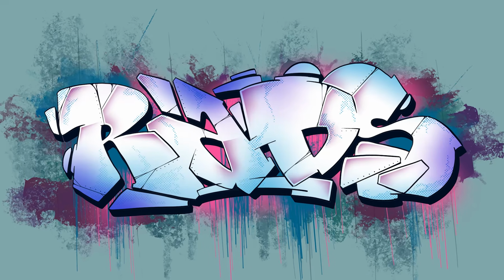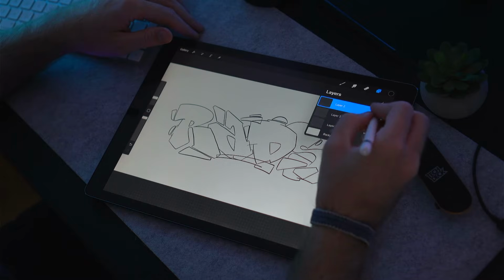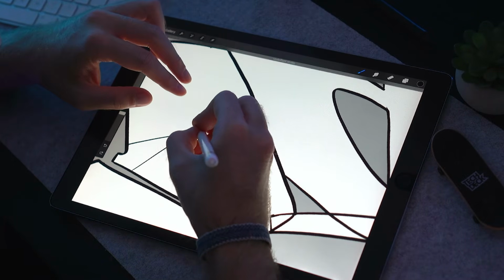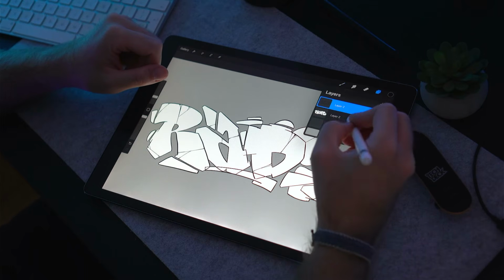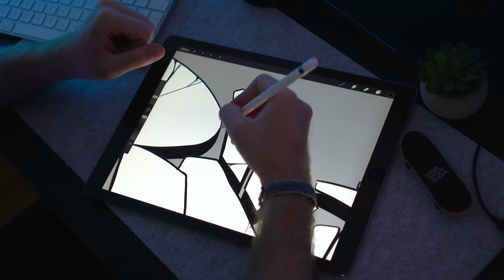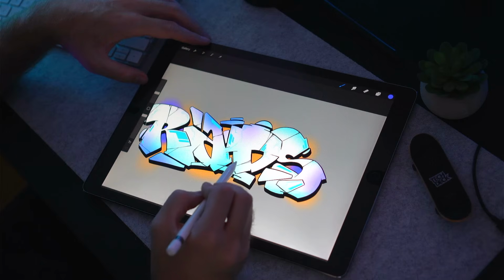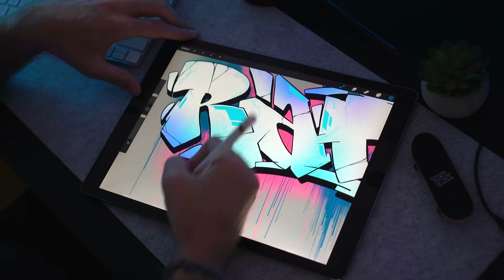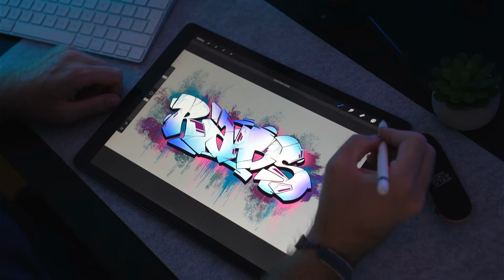Graffiti Art in Procreate - Full Process from Sketch to Finish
🎨 In this graffiti tutorial video, you will see how to draw graffiti on the iPad Pro using the Procreate app. You’ll see my full process — from outlines and shaping the letters to adding colors and effects — with voiceover explanations along the way.

I’ve kept most steps in real-time, but also sped up some parts so you can follow the whole process without it feeling too long. Whether you’re just starting in Procreate or want inspiration for your graffiti art, this tutorial will guide you through my approach.

⏱️ Timestamps:
00:00 Intro
00:11 Drawing outlines
01:00 Letter main filling
01:50 Outline details
03:39 Adding shadow
04:08 Adding filling details
05:09 Outer part and background
07:48 Outro

- Tools I used:
 • iPad Pro
 • Apple Pencil
 • Procreate app